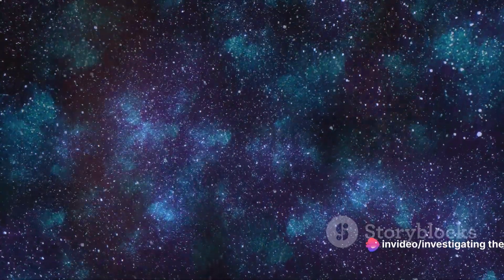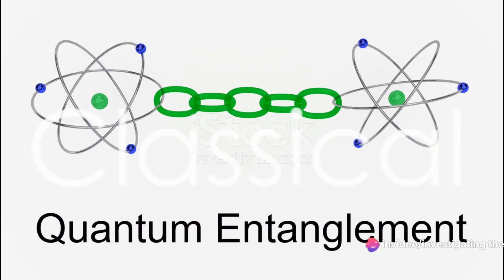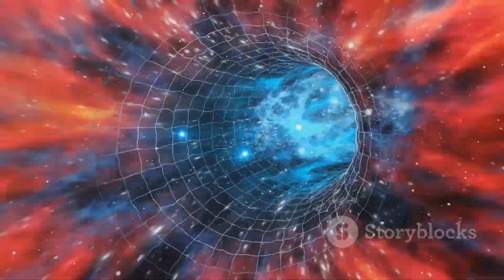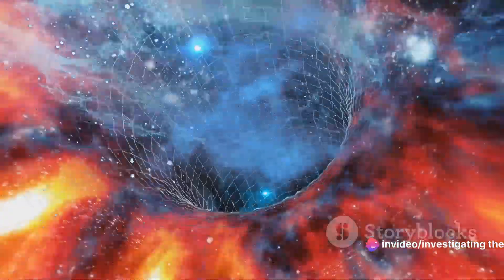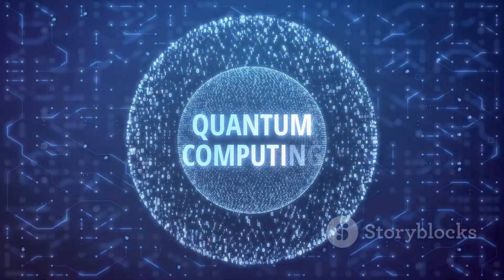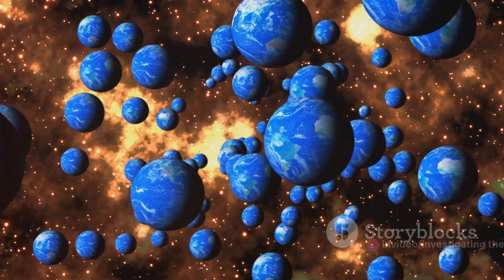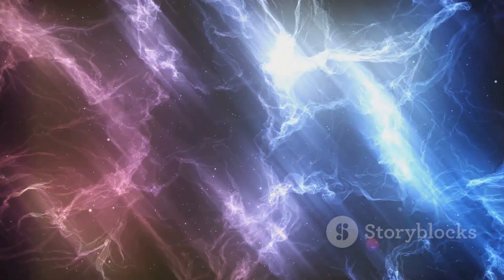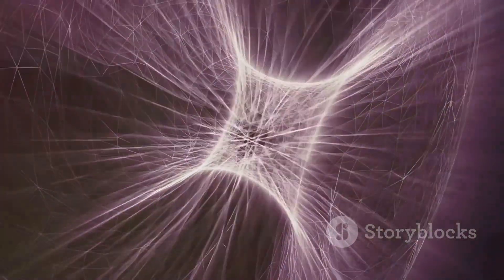Quantum Entanglement Unveiled: Defying Logic in the Quantum Realm | Investigating The Universe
🌌 **Embark on a mind-bending journey with Investigating The Universe!** In this captivating video, we dive into the mysterious realm of quantum entanglement, where the laws of physics are pushed to their limits. Join us as we uncover why this phenomenon challenges everything we thought we knew about the fundamental principles that govern our universe.

🚀 **Journey Highlights:**
- **00:00:00 - Introduction:** Brace yourself for an exploration into the unknown, where particles become entwined in ways that defy classical logic.
- **00:00:57 - Defying Classical Intuition:** Delve into the heart of quantum entanglement, where particles separated by vast distances instantaneously influence each other's states, challenging classical cause and effect.
- **00:01:56 - Probabilistic Nature:** Explore the probabilistic nature of quantum mechanics, where the outcomes of measurements are not predetermined, introducing an element of randomness.
- **00:02:58 - Non-local Correlations:** Witness the peculiar non-local dance of entangled particles, defying the conventional boundaries of space.
- **00:05:10 - Bell's Theorem and Hidden Variables:** Enter the realm of Bell's Theorem, challenging local hidden variables and reshaping our understanding of quantum mechanics.
- **00:07:33 - Superposition and Quantum State:** Uncover the complexity of superposition as entangled particles exist in multiple states simultaneously, challenging classical notions of matter.
- **00:08:40 - Philosophical Implications:** Reflect on the profound questions that quantum entanglement poses, exploring the nature of reality and our role as observers.
- **00:09:45 - Conclusion:** Conclude our mind-expanding journey, leaving you questioning the very fabric of reality.

Related search:
why does quantum entanglement defy all logic